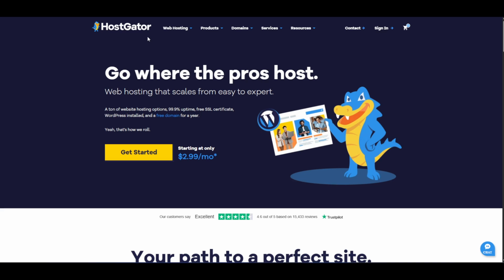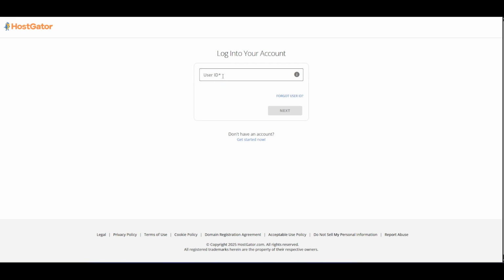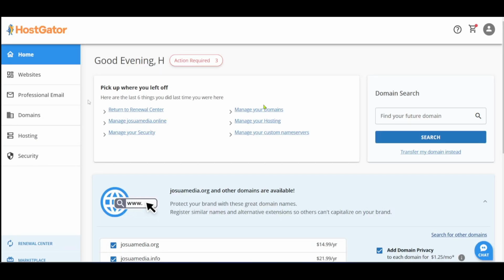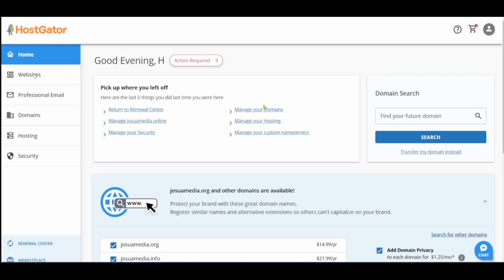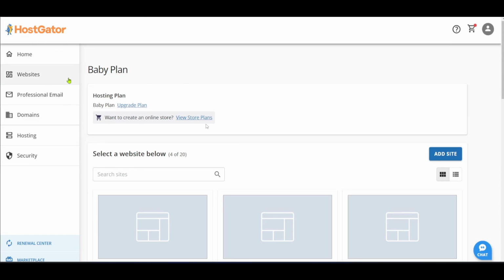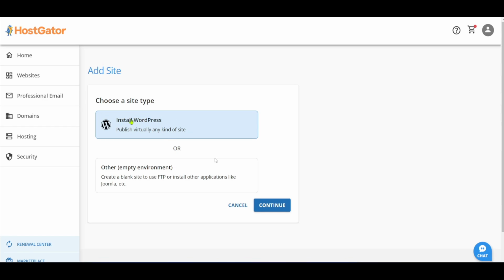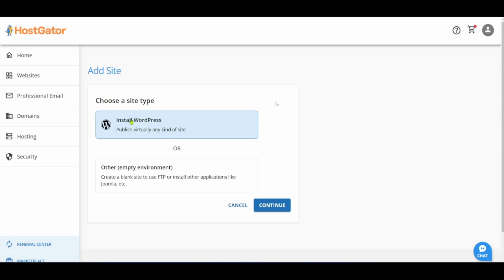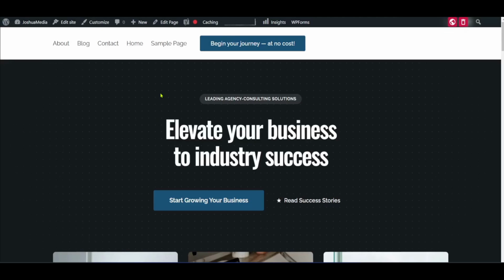How to Build a Website with Hostgator Website - 2026 (Easiest Way)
How to Build a Website with Hostgator Website
In this video, How to Build a Website with HostGator Website, you’ll learn a simple step-by-step process to create your own site from scratch. We’ll cover using the HostGator website builder, setting up hosting, and customizing your design easily — perfect for beginners and small businesses.